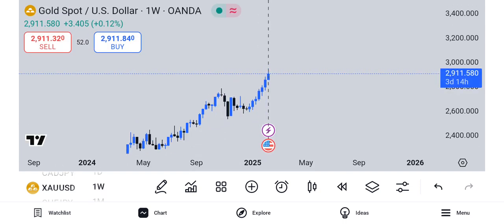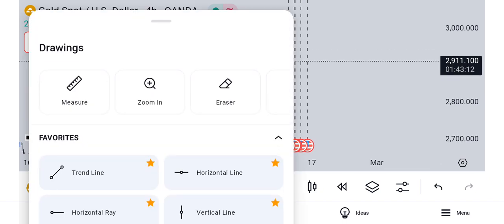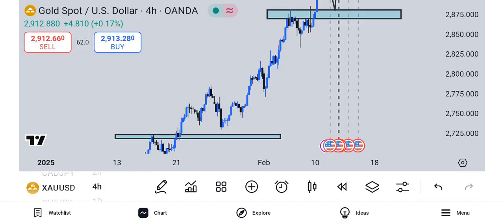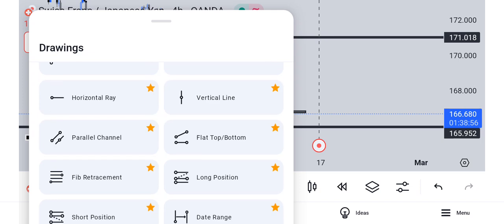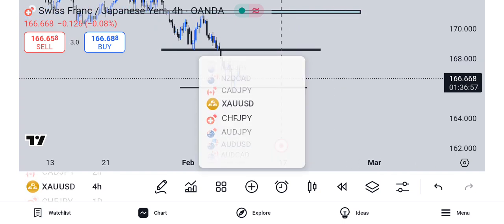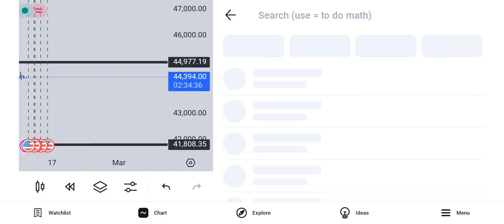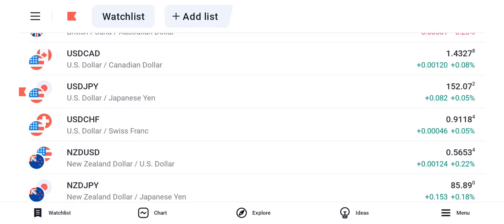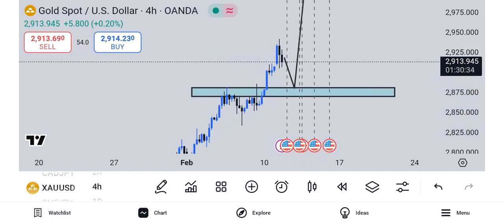The Ultimate 4-Hour Trading Strategy: How to Trade Like a Pro 📉📈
Are you struggling to find a consistent trading strategy? In this video, I break down a simple yet powerful 4-hour trading strategy that helps you trade with confidence and precision. By using key weekly levels and market structure, you’ll learn how to identify high-probability trade setups and maximize your profits.

📌 What You'll Learn in This Video:
✅ Why the 4-hour time frame is the best for swing trading
✅ How to identify market trends and structure shifts
✅ Where to enter trades and set stop losses for better risk management
✅ Real live trade examples to see the strategy in action

🚀 This strategy is perfect for forex traders who want to trade with confidence using pure price action—no indicators needed!

📈 Join me on this journey to master trading and become a pro!